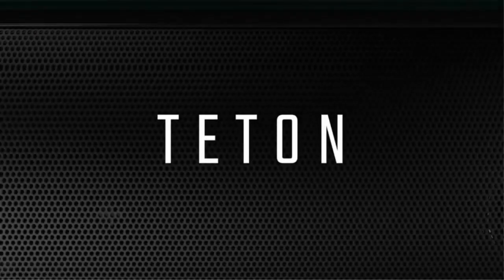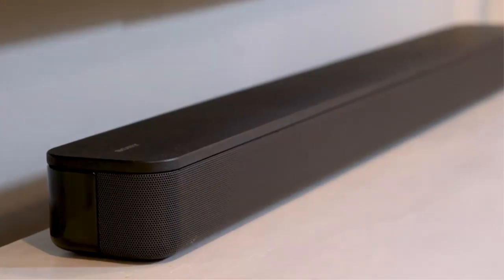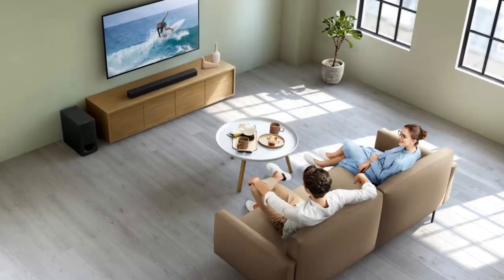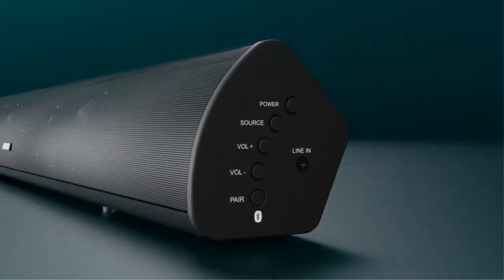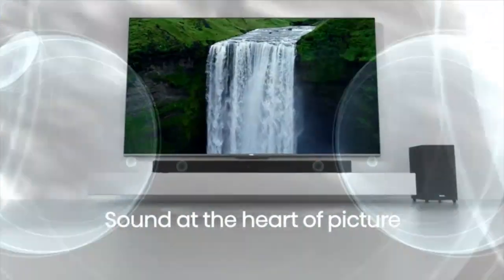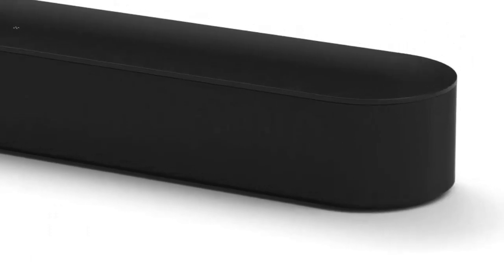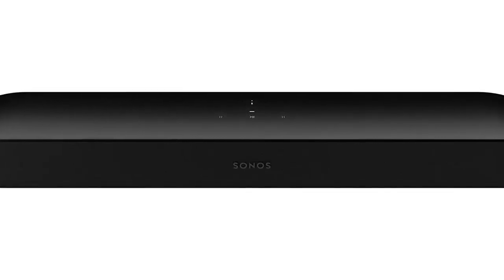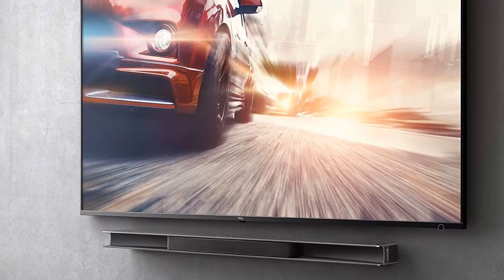Top 5 Best Soundbar for Roku TV 2024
► 1. Sony HT-S350 Soundbar

► 2. Majority Teton Sound Bar for TV

► 3. Hisense HS218 2.1ch Sound Bar

► 4. Sonos Beam - Smart TV Sound Bar

► 5. TCL Alto 9+ 3.1 Dolby Atmos Sound Bar